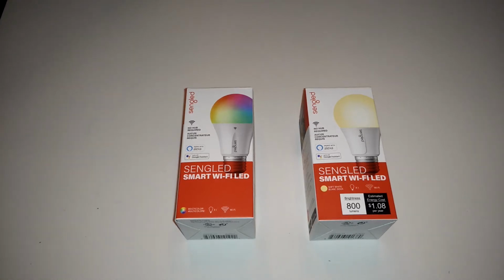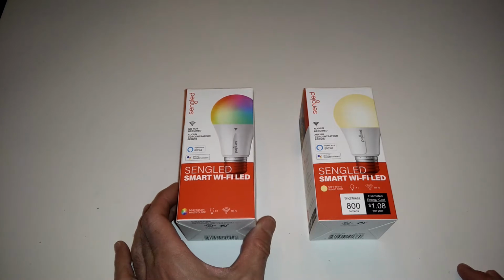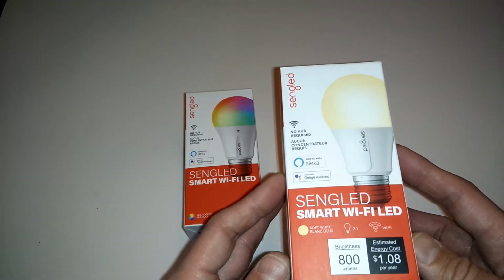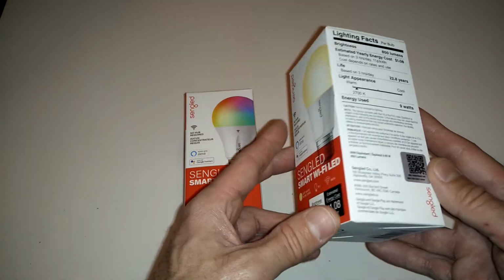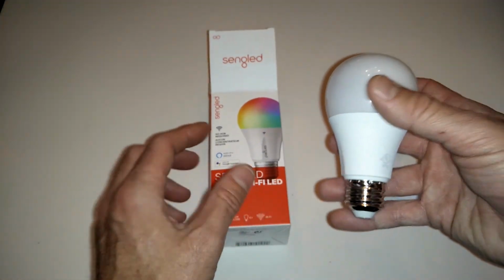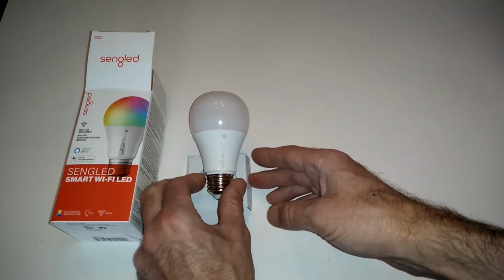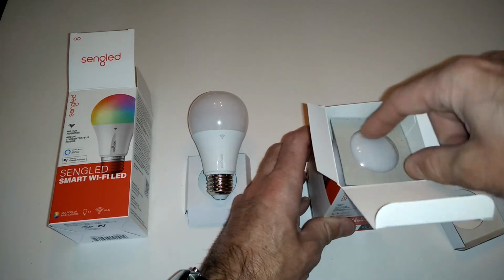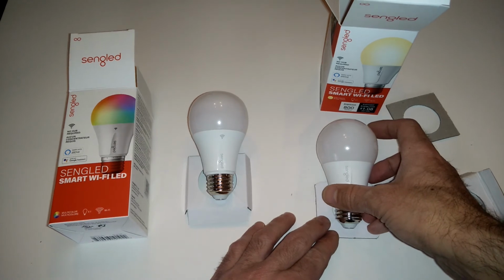Sengled Smart Wi-Fi LED bulbs Unboxing & Overview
Techmoustache unboxes Sengled smart Wi-Fi LED light bulbs, both multi-color and soft white models. These bulbs feature No hub to function, only 2.4Ghz Wi-Fi.  They work with both Amazon Alexa and Google Assistant (home) smart home products.

They are inexpensive and are a great Cheap alternative to Philips HUE & highly recommend this smart LED bulb if you're looking to replace your expensive Philips HUE setup.

*Note prices indicated in video are based in Canada